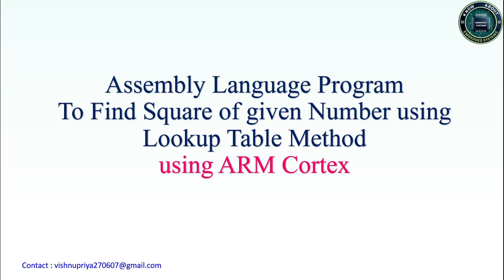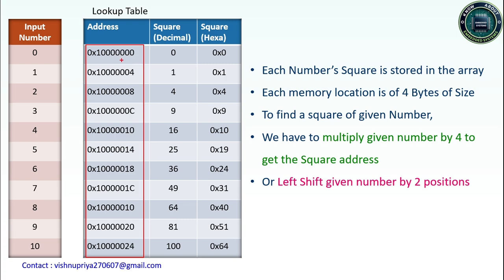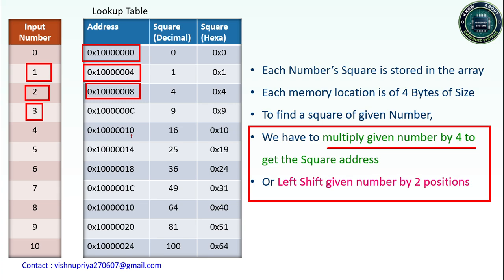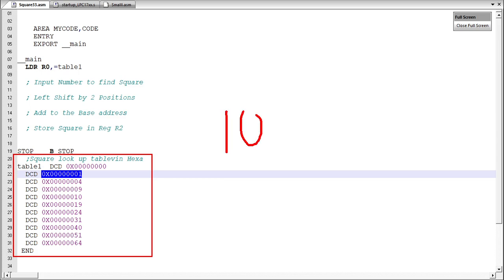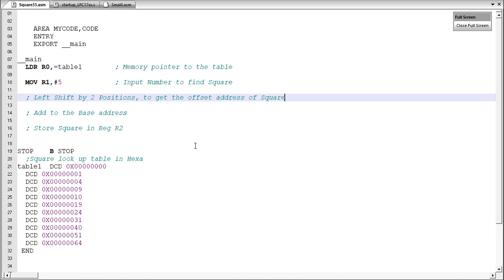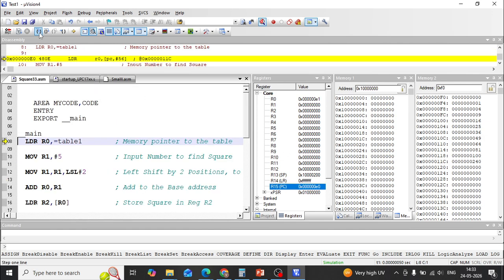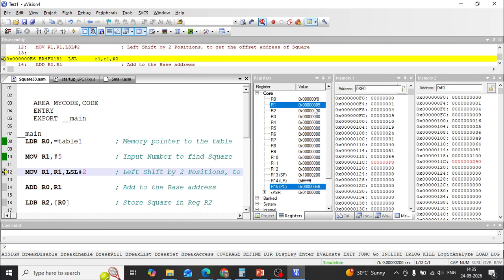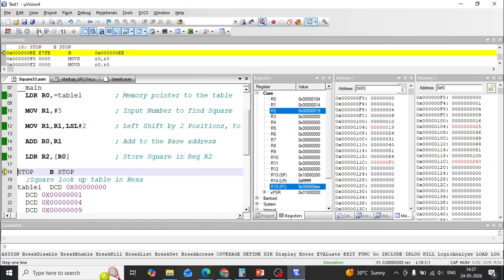Find a square of a number | ALP to use look up table | Assembly language program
To find the square of a number using a lookup table (LUT) in assembly language, you store the precomputed squared values sequentially in memory. The input number then acts as an index (or offset) to fetch the direct answer instantly without calculating any multiplication.

A lookup table (LUT) in assembly language is an array of precomputed values stored in memory that allows you to replace complex, slow computations or long conditional blocks  with a single, fast memory read operation. Instead of calculating a result at runtime, you use an input value as an index (or offset) to directly pluck the corresponding result from the table.

Core Syntax and Concepts
Data Definition: Declaring a contiguous block of data constants in the program memory using data directives.

Common data allocation directives
DB (Define Byte): Allocates 1 byte (8 bits) per entry.
DW (Define Word): Allocates 2 bytes (16 bits) per entry.
DD (Define Doubleword): Allocates 4 bytes (32 bits) per entry